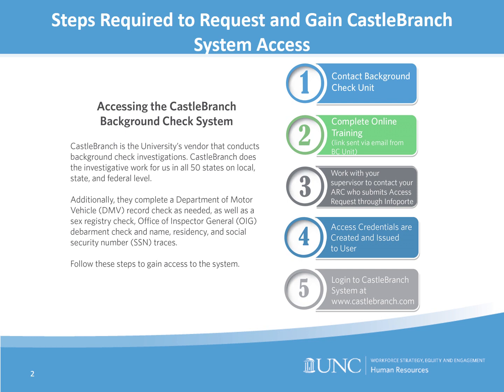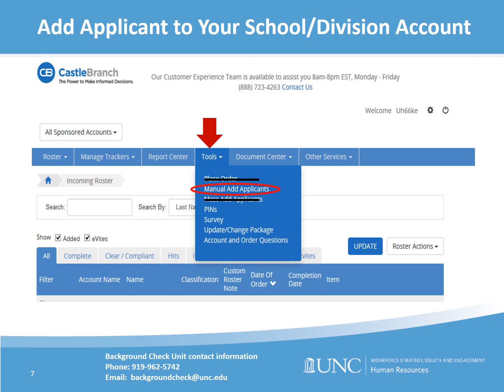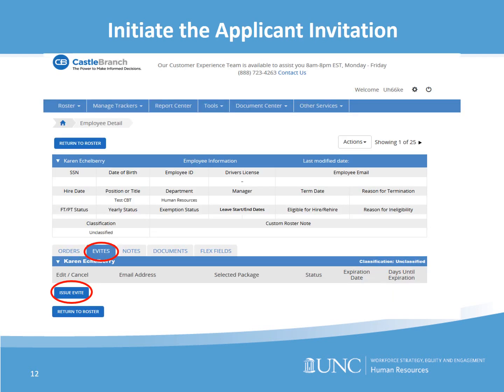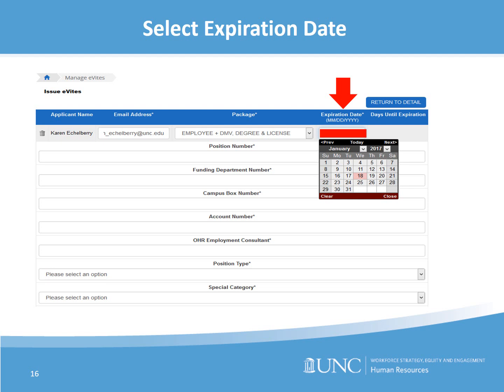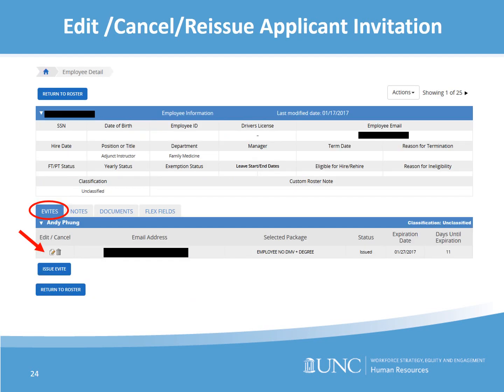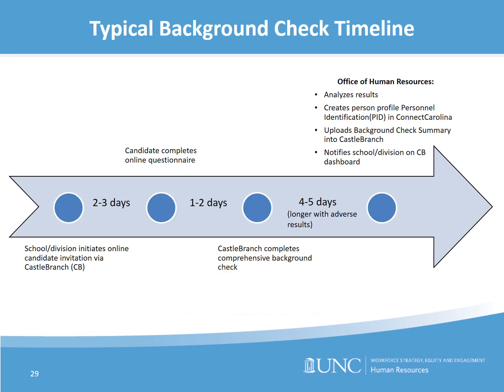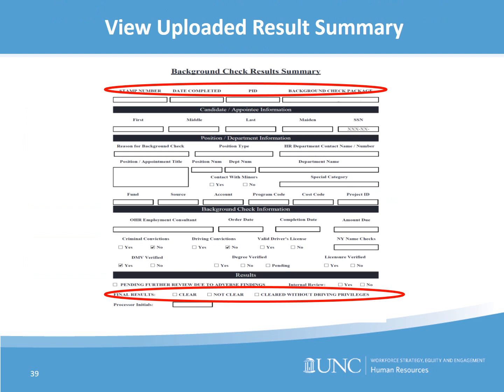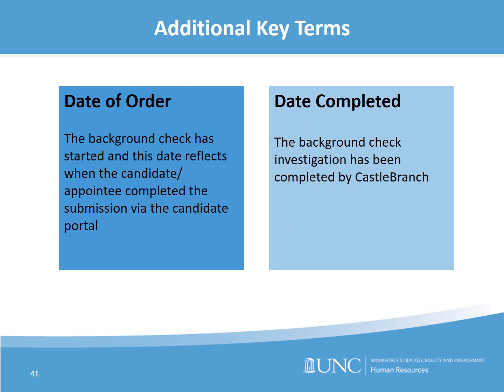UNC Background Check CBT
UNC Background Check Computer Based Training